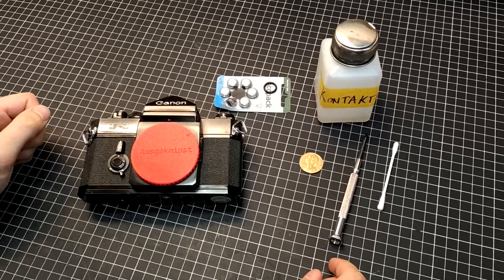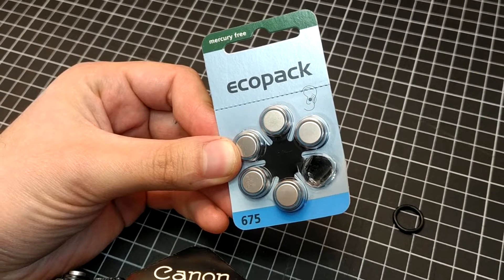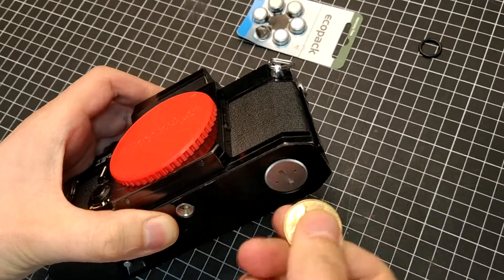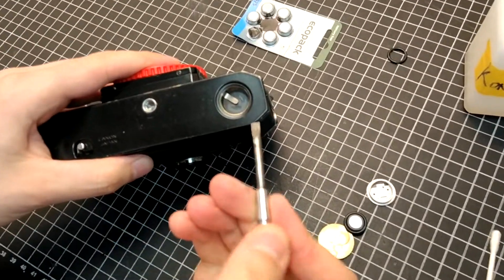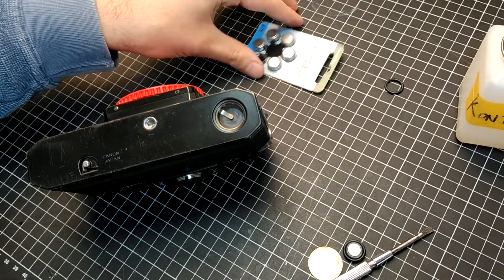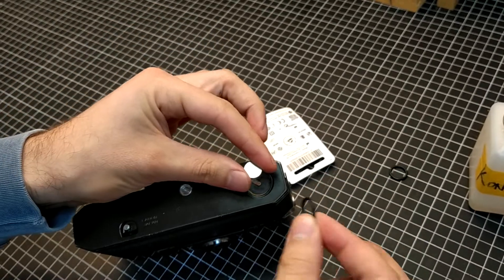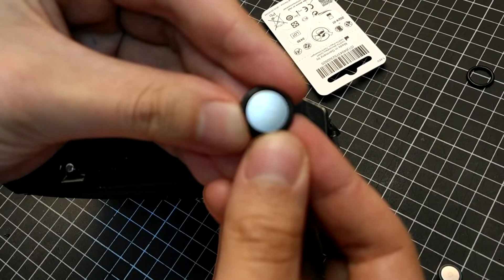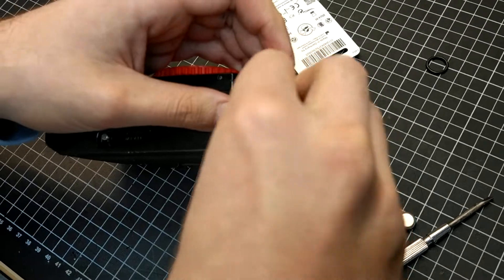How to change Battery on Canon F-1 and use adapted Type 675 batteries (instead PX625) with adapter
With the included rubber O-ring, those Type 675 hearing aid batteries perfectly fit inside the battery chamber of a Canon F-1 classic. This makes them a perfect replacement for the old PX625 mercury batteries that are no longer available.

The batteries that are included are based on Zink-Air and don't distort the measurement of the light meter, since they offer a constant ~ 1.4 V current until complete discharge.